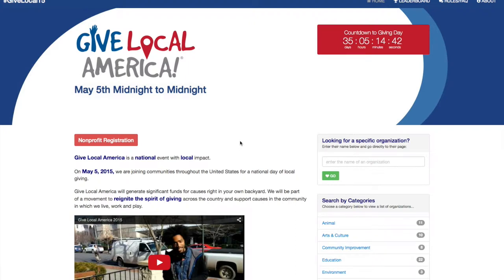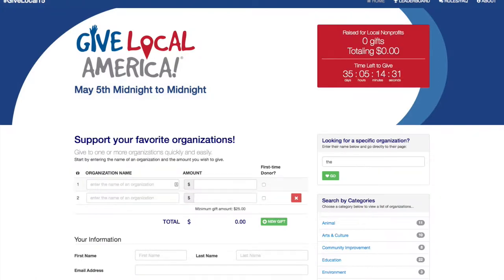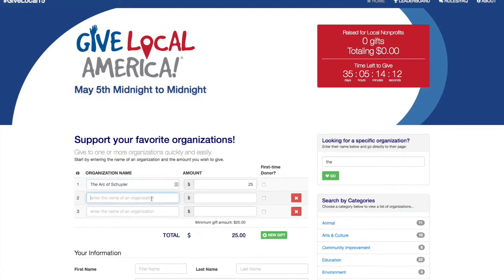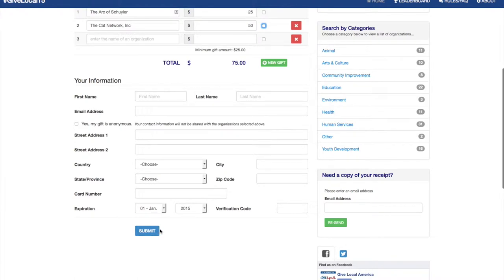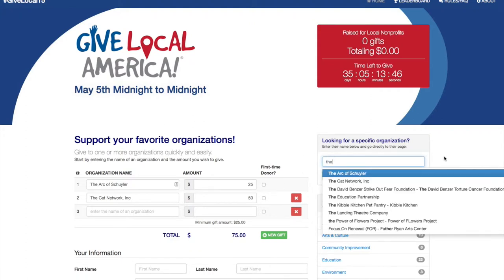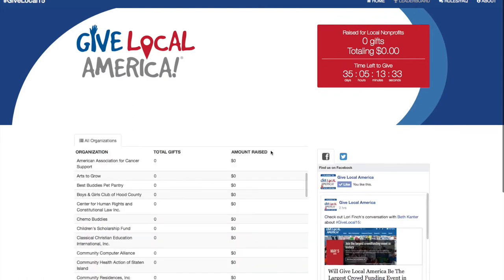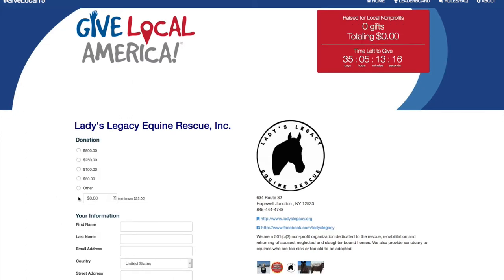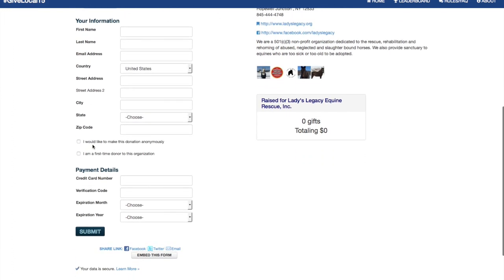How to Make a Donation at GiveLocalMissoula.org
View this short video to see how easy it is to donate on May 5th.